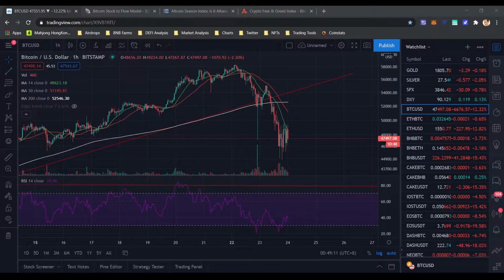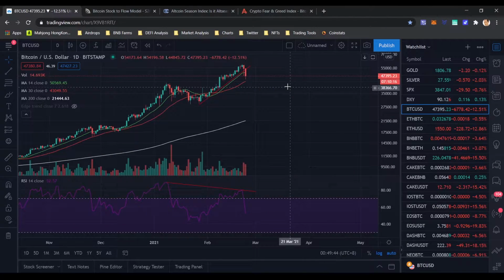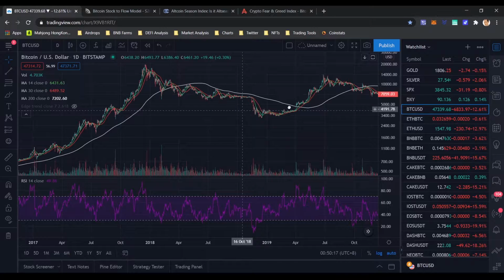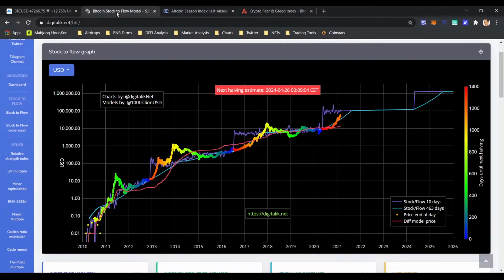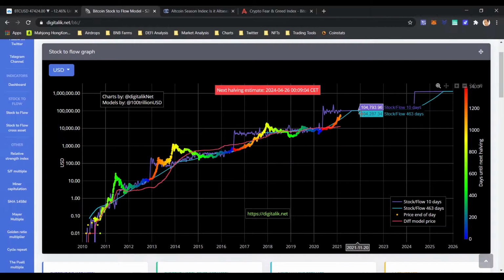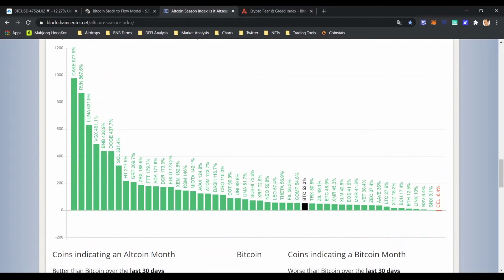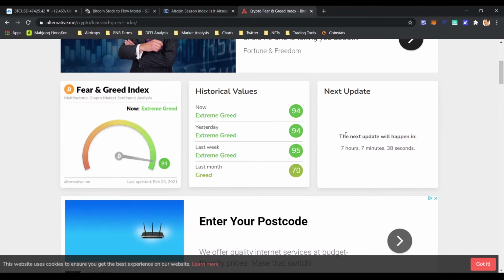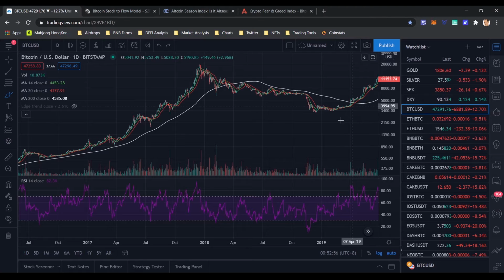The Most Important Charts in Bitcoin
Stock to Flow